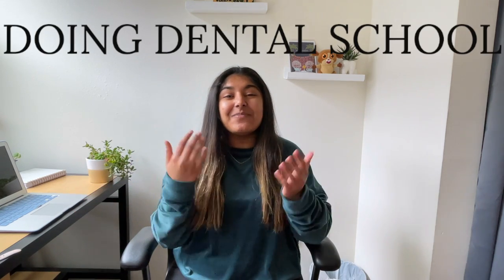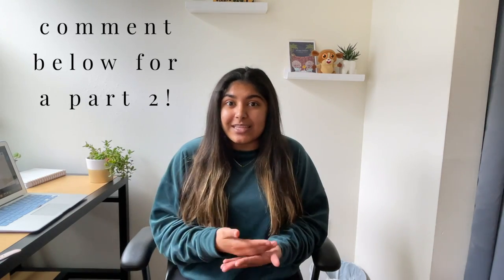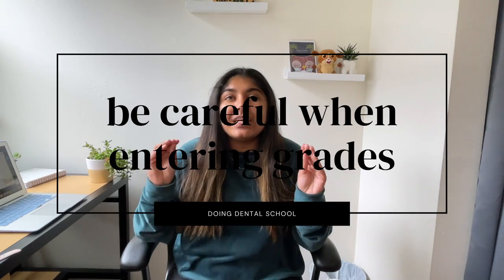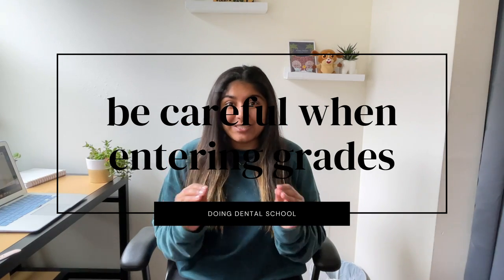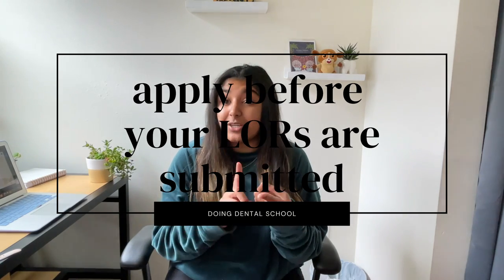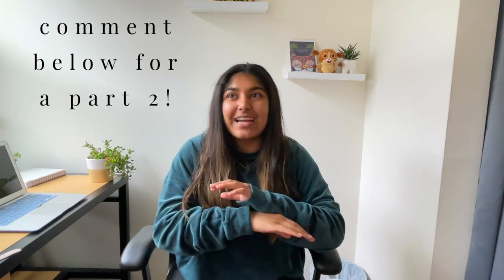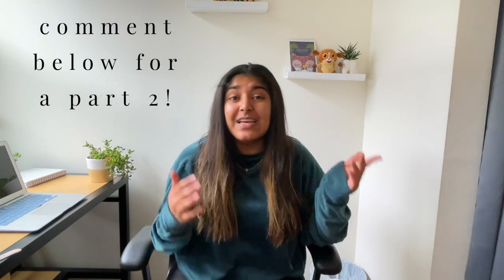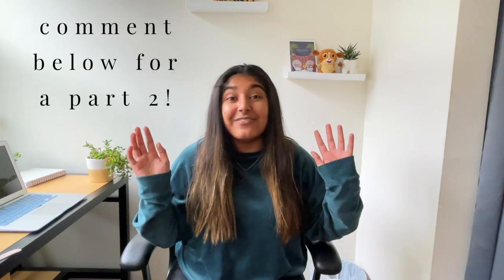DENTAL SCHOOL APPLICATION TIPS! (ADEA AADSAS APPLICATION)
In this video, I share a few tips for the dental school application process! With the application opening up this week already (crazy!), I wanted to take some time to share a few tips that I have learned along the way. I am not on an admissions committee, but I have learned a few things along the way through my own application journey.

ABOUT ME:
↳ My name is Kajal Khatri and I am a D1 student at Marquette University School of Dentistry! I hope that the DOING DENTAL SCHOOL platform serves as a community for pre-dental and dental students to serve as mentors for each other.